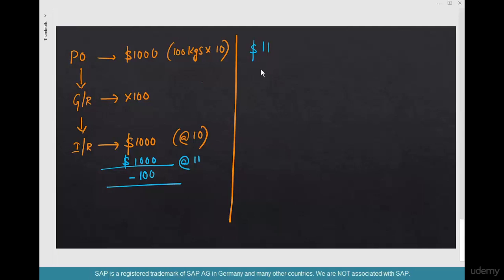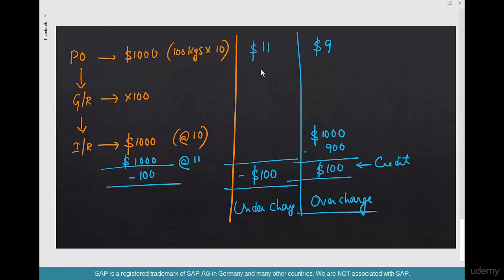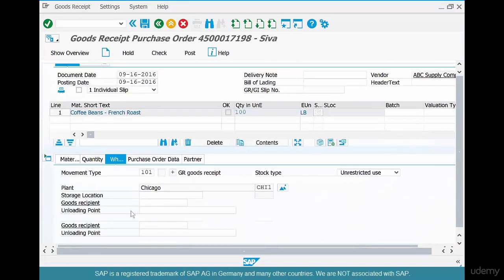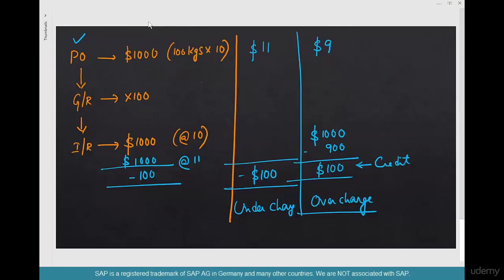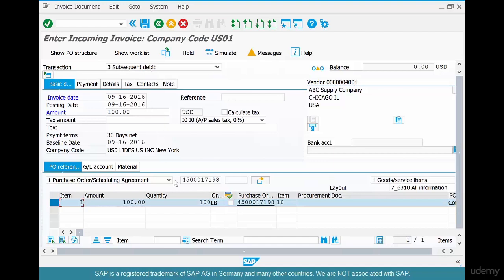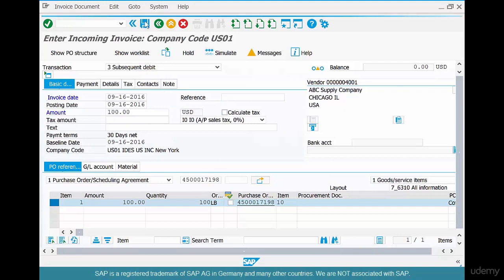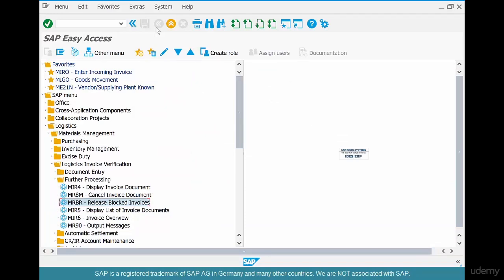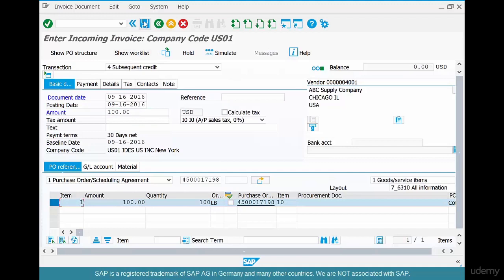(20)How to Create Credit and Debit Memo | SAP MM